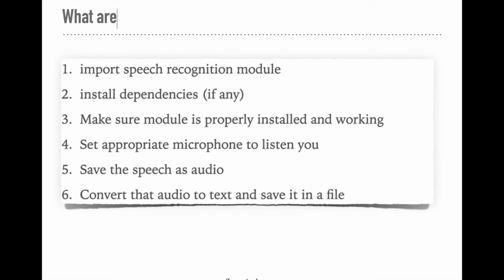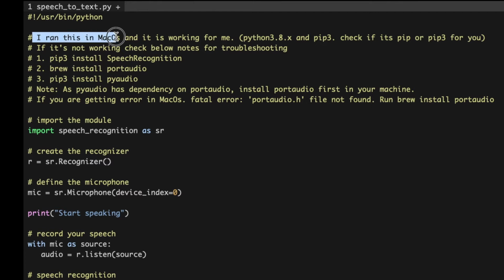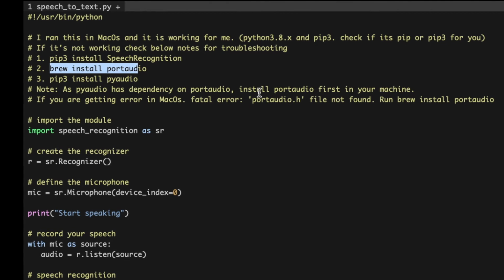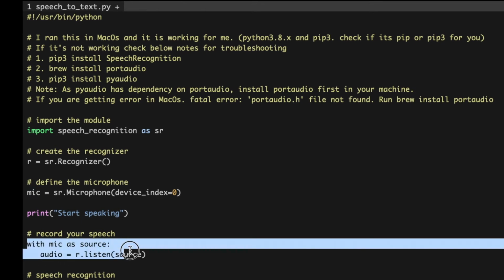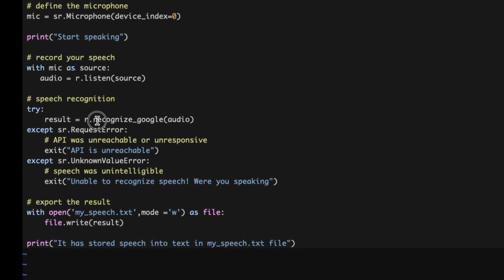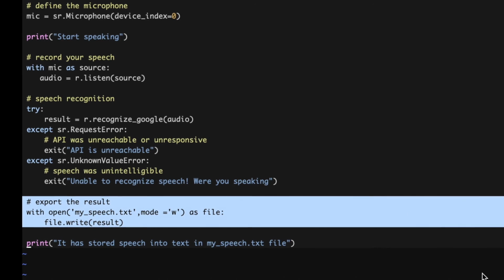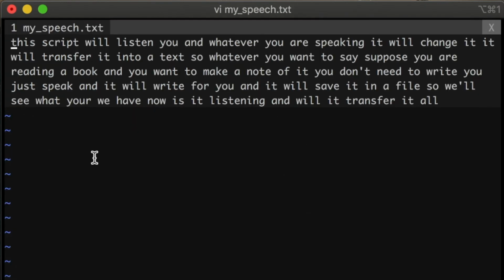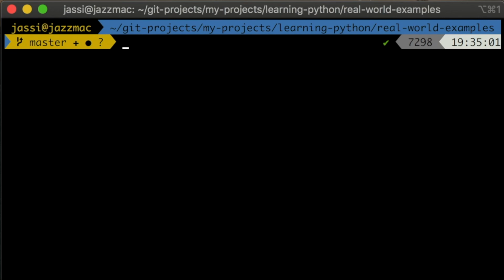How to Convert Speech to Text using Python | Tested in Hindi English Sanskrit with high accuracy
This video explains how you can convert your speech into text using python. I have used the Speech Recognizer module which needs the internet to work. Behind the scene is Google speech recognizer which recognizes even any kind of accent.

I tried with Hindi, English, and Sanskrit and I was surprised to see its accuracy. Try it out and you will enjoy PythonCode and Programming Explanation.

I have tried to explain the code line by line. Still, if you face any challenges, don't hesitate to ask in the comments.

Here is the code snippet:
 # Author: Sanjeev Jaiswal (Jassi)
 # From Flexmind.co
 # import the module

 # create the recognizer
 r = sr.Recognizer()

 # define the microphone
 mic = sr.Microphone(device_index=0)

 print("Start speaking")

 # record your speech
 with mic as source:
    audio = r.listen(source)

 try:
     result = r.recognize_google(audio)
 except sr.RequestError:
     # API was unreachable or unresponsive
     exit("API is unreachable")
 except sr.UnknownValueError:
     # speech was unintelligible
     exit("Unable to recognize speech! Were you speaking")

 # speech recognition
 result = r.recognize_google(audio)

 # export the result
 with open('my_speech.txt',mode ='w') as file:
     file.write(result)